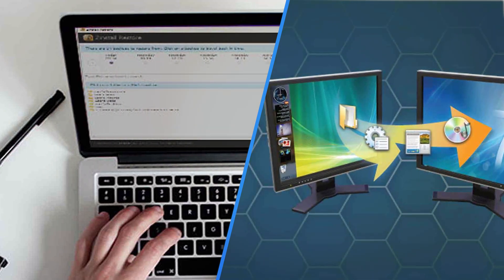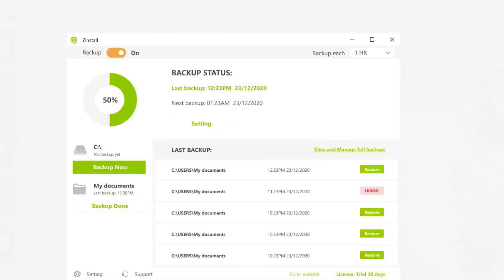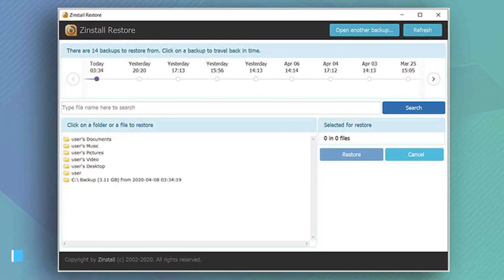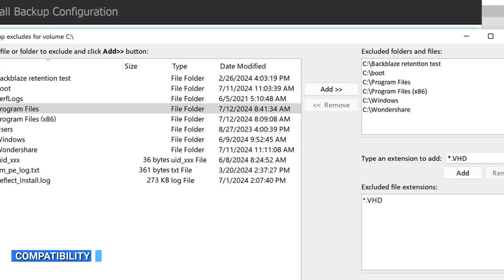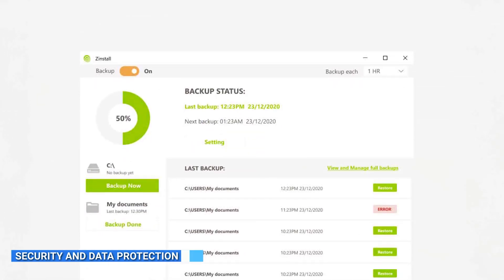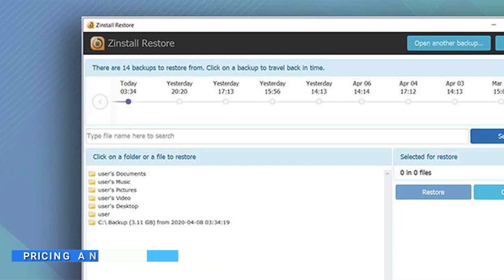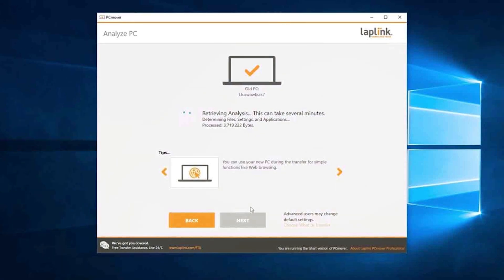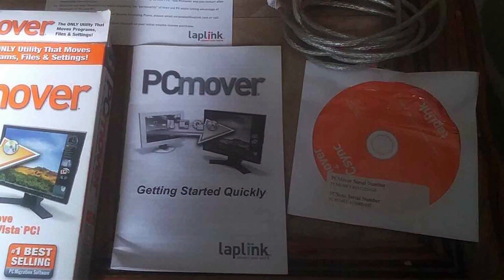Zinstall vs PCmover – Which One Transfers Your Data Better?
Looking to transfer your files, programs, and settings to a new PC? Zinstall and PCmover are two top solutions, but which one is better for your needs? In this video, we compare their features, pricing, and ease of use to help you make the right choice. Watch now to see which one suits your migration needs best!